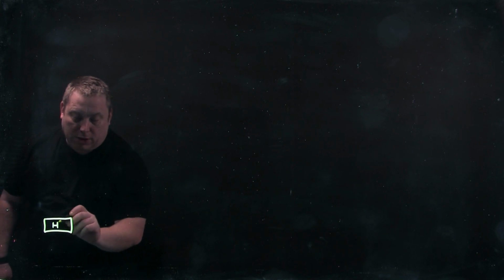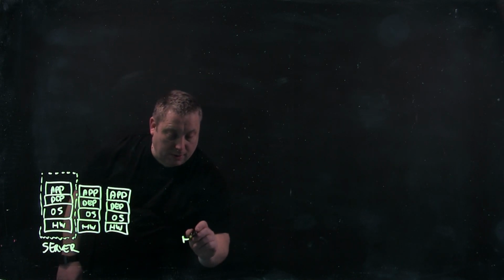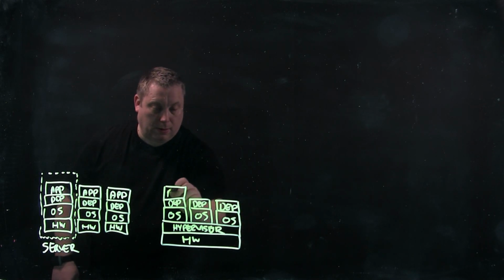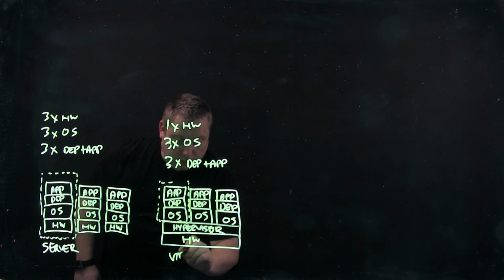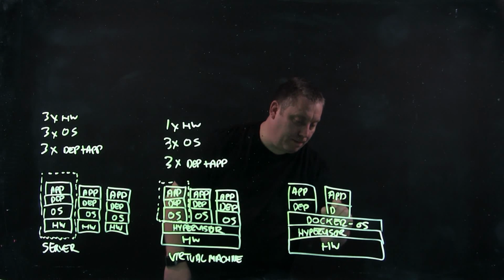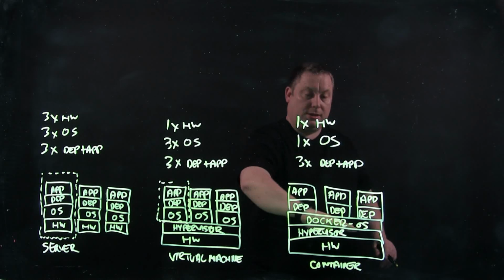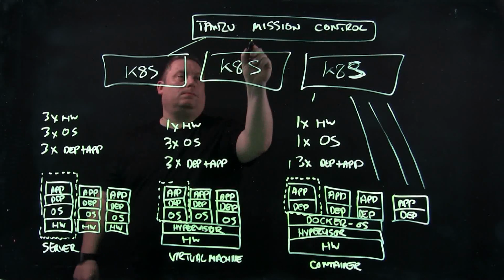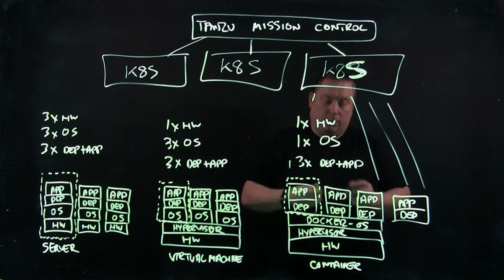Part 1 - Containers, Kubernetes & Tanzu Mission Control (Project Pacific)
JasonMeers.com - VMware - Project Pacific Containers, K8S, Tanzu Mission Control and Helm - Part 1

Overview of the how VMware Project Pacific can be used with VMs, Containers, Kubernetes, Tanzu Mission Control and Helm Charts